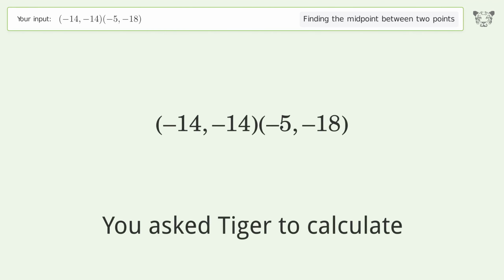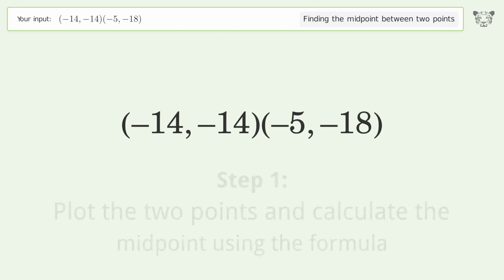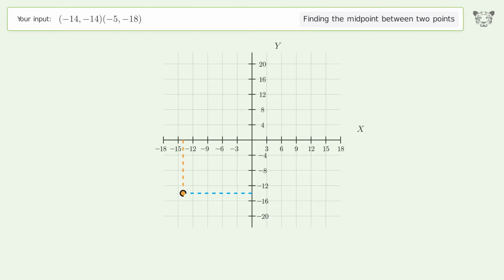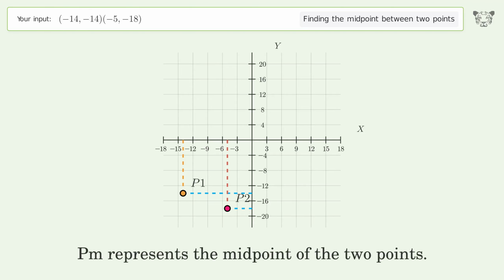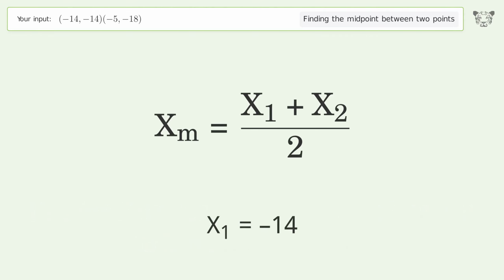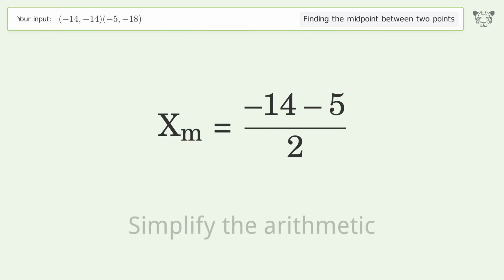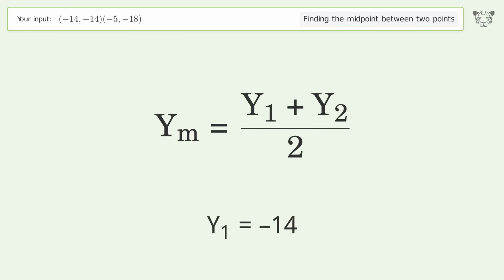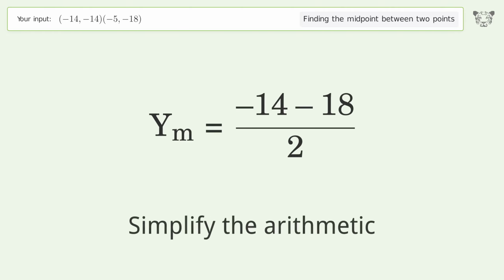Find the midpoint between two points p1 (-14,-14) and p2 (-5,-18): Step-by-Step Video Solution